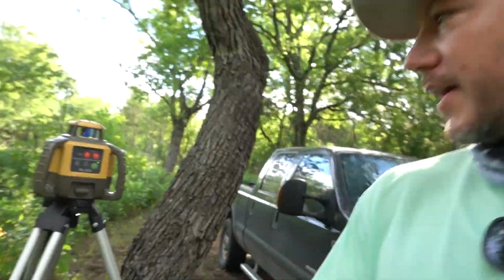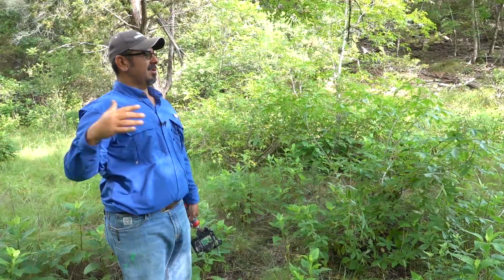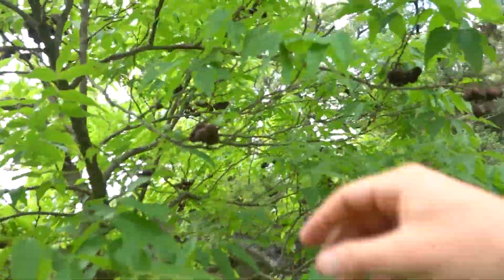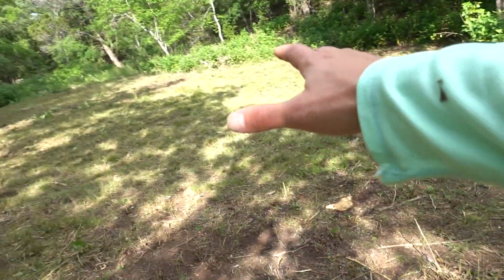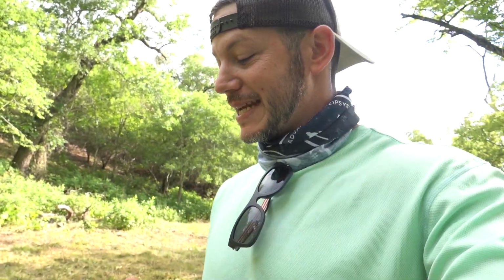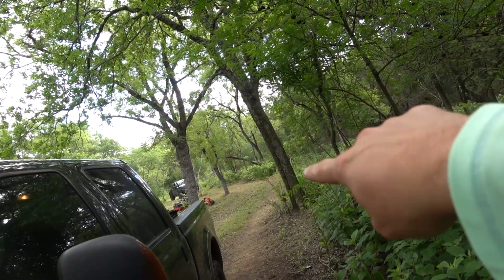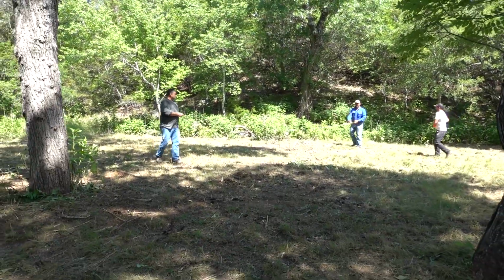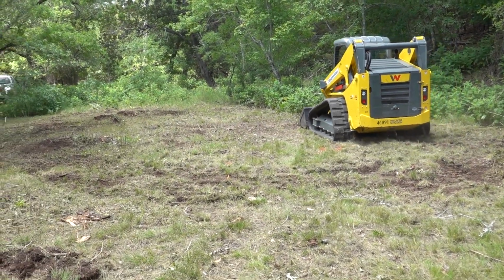The New Build I Haven't Told You About...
He is making videos about this build as well, so if you'd like to see more technical videos of the build from a contractor POV, check him out!

All the equipment I use to make my videos!!!